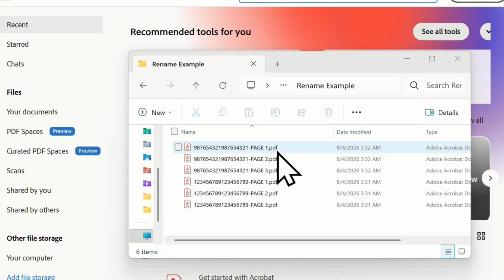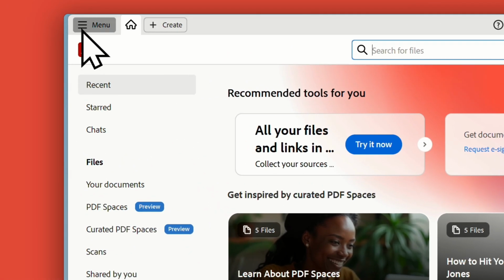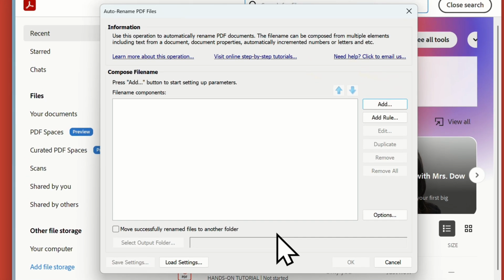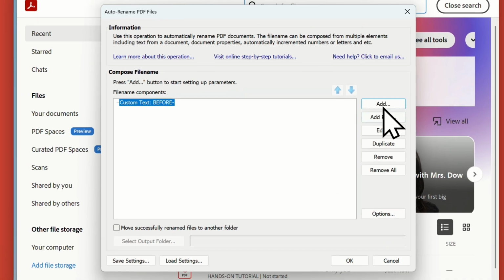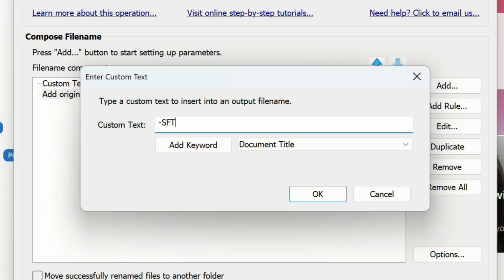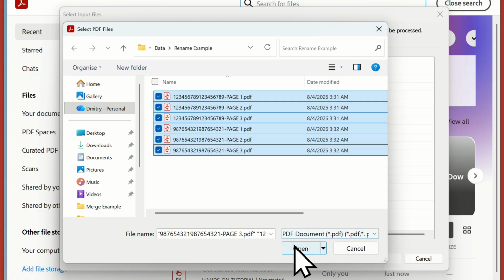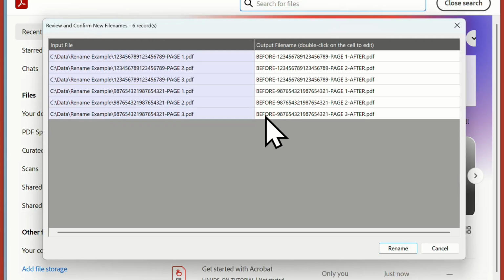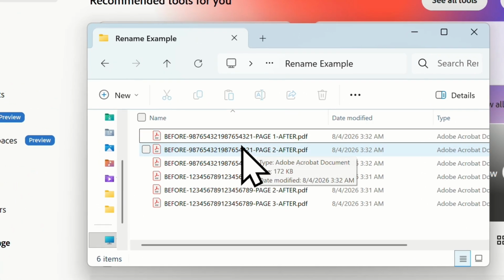Rename PDF Files By Inserting Custom Text Before and After the Filename | AutoSplit Tutorial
AdobeAcrobat PDFTools AutoSplit PDFAutomation AcrobatTutorial Evermap ProductivityTips TechTutorial The Replace PDF Pages by Text Search function in the AutoSplit™ plug-in for Adobe Acrobat automatically searches a PDF document for user-specified keywords or text patterns and replaces the matching pages with the first page from a selected replacement PDF.
    This feature is useful for anyone who needs to update PDF documents without manually locating and replacing pages. Common applications include product catalogs, technical manuals, legal documents, engineering documentation, compliance manuals, and other large PDF publications that require periodic revisions.